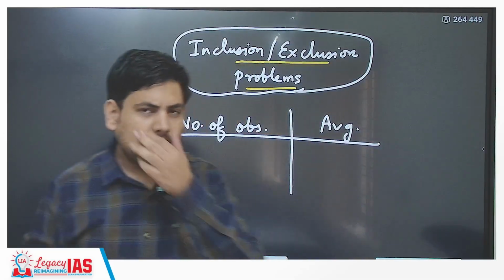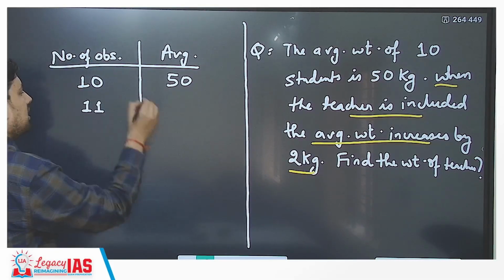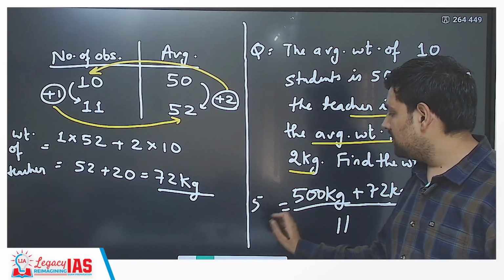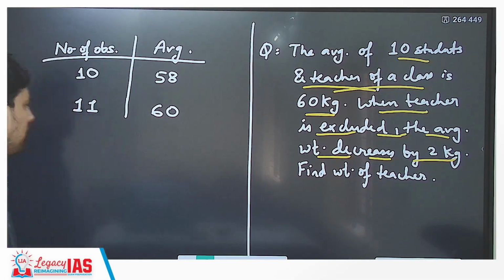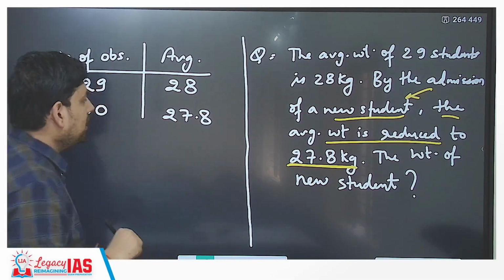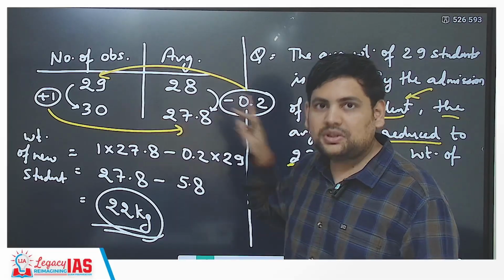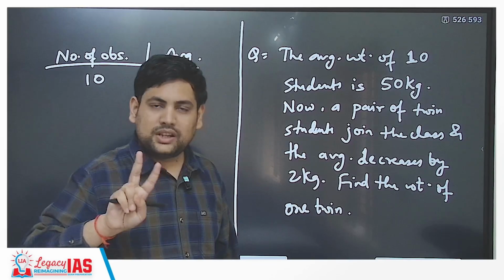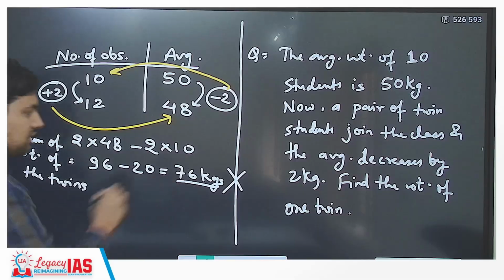Quick Solution Trick of Average Based Maths Questions l CSAT For UPSC Prelims 2026 l Legacy IAS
Quick Solution Trick of Average Based Maths Questions l CSAT For UPSC Prelims 2026